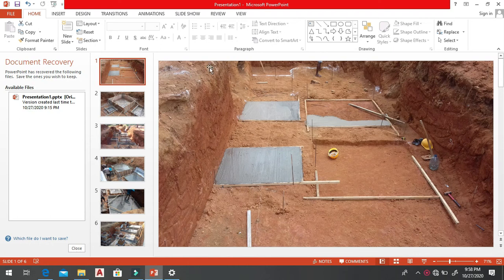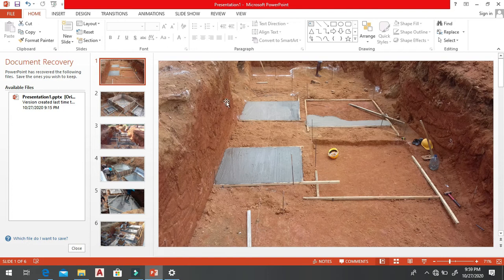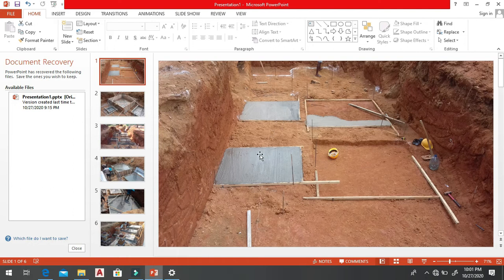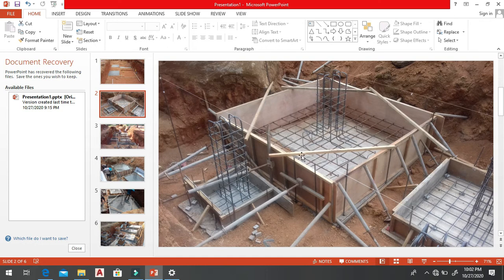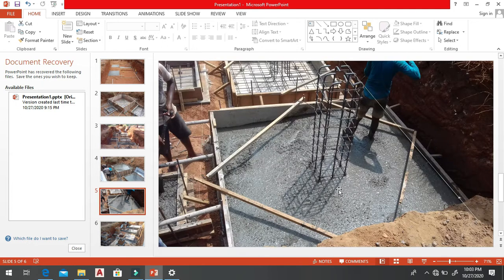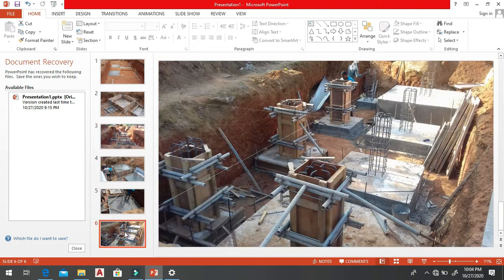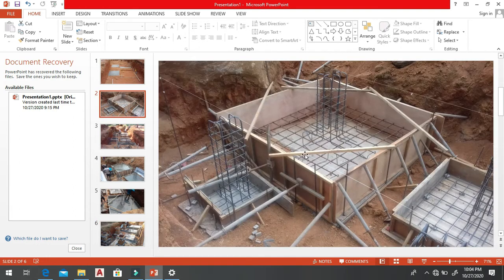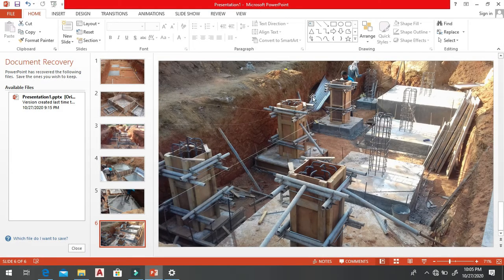footing How to do the column footing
How to do the column footing correctly